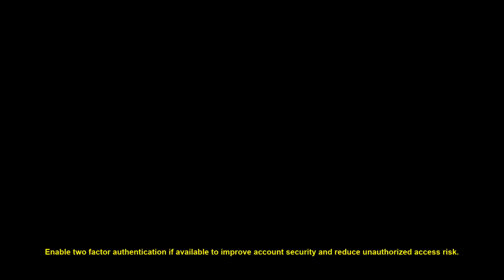How to login to M&T Bank - Full Guide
Welcome to our comprehensive guide on how to login to M&T Bank! In this video, we’ll walk you through the step-by-step process of accessing your M&T Bank account online, ensuring you can manage your finances with ease. Whether you're a new customer or need a refresher, we've got you covered with tips and troubleshooting advice.